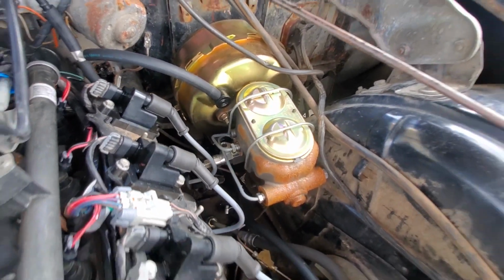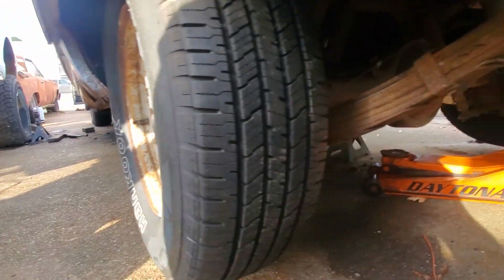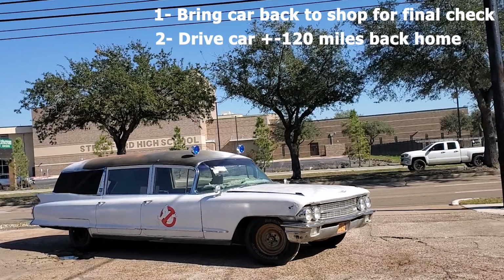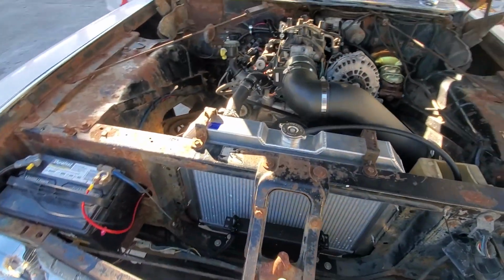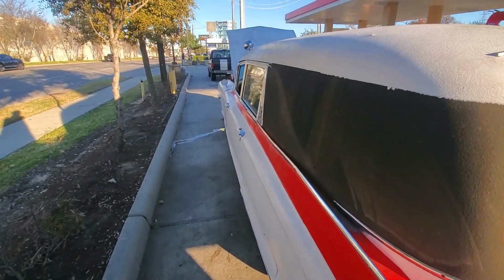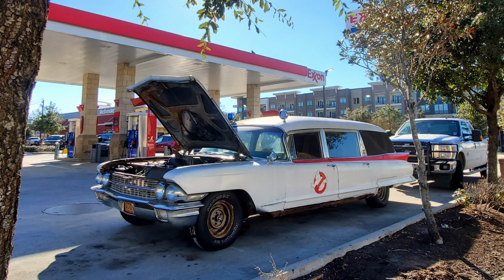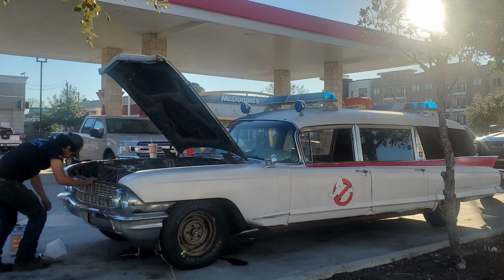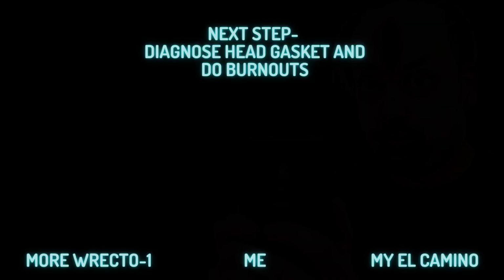ECTO-1 LS SWAP- Will it make it 130 miles home? ABANDONED BUDGET BUILD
Today the Wrecto 1 is ready to leave the shop after 6 months of getting an ls swap, power disc brakes, and other upgrades! Will she make the 3 hour drive back home?